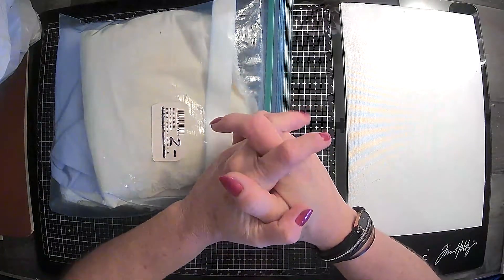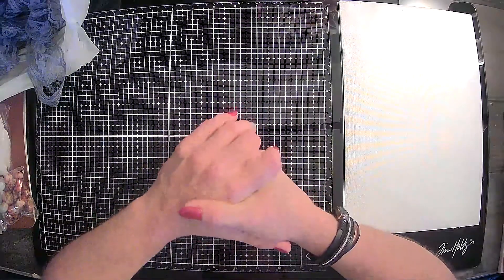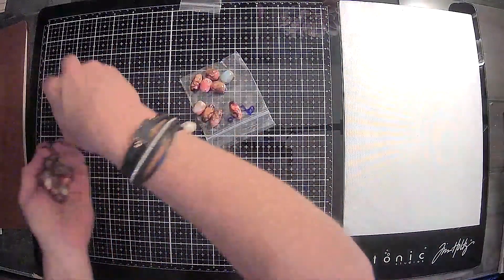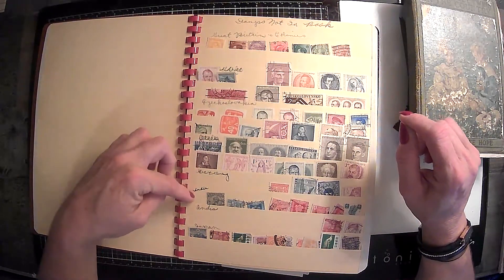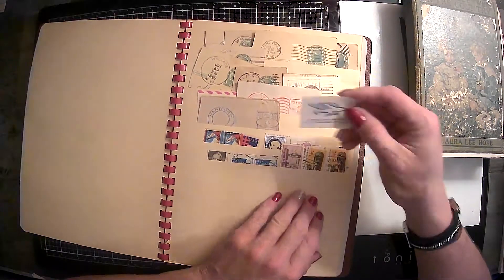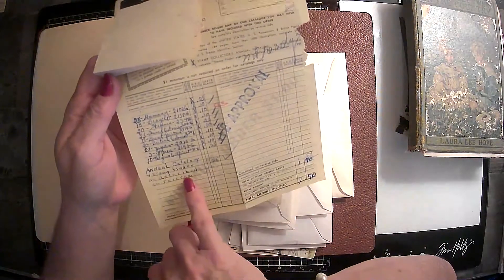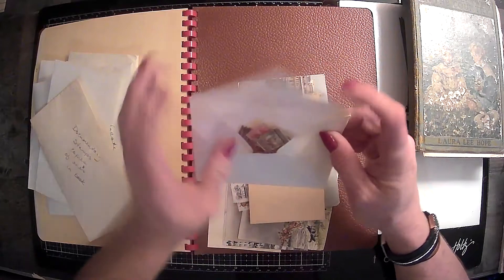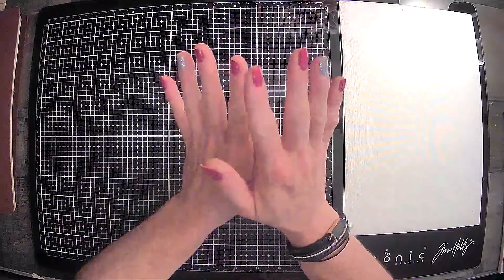Antique & Flea Market Haul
So yesterday I took off and my husband took me on a little day trip to the North Georgia Mountains! Well we ended up in North Carolina!!! I hope you all enjoy this little Haul! Hugs xoxo